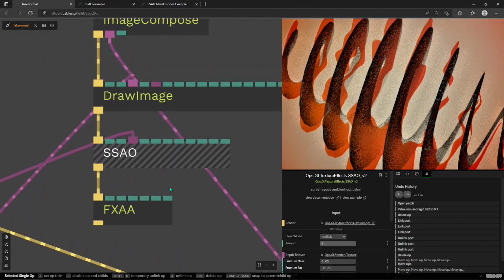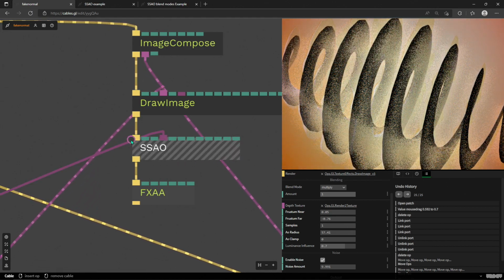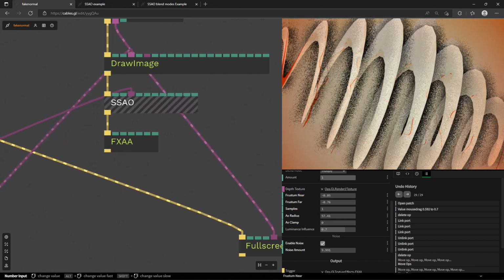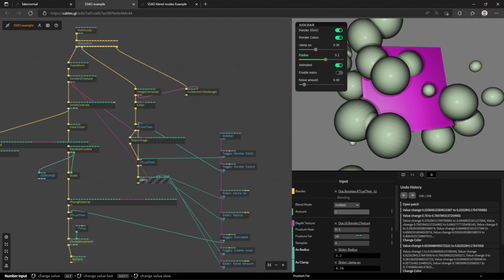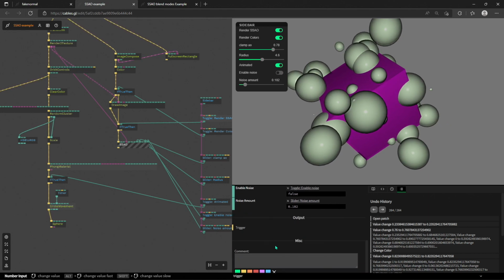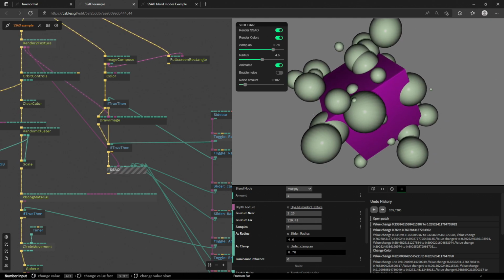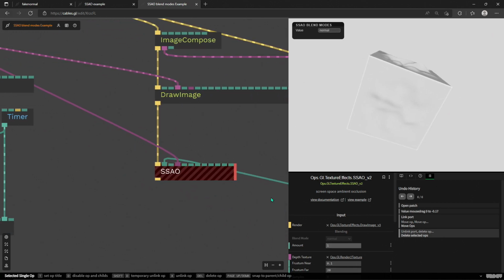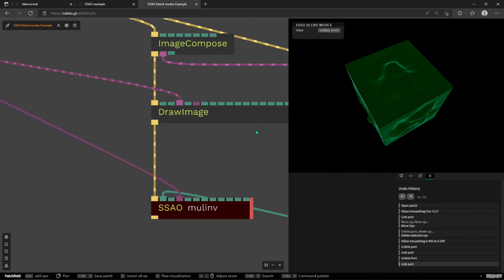Screen Space Ambient Occlusion Op - Byte Size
SSAO Operator is a deceptively traditional looking screen space ambient occlusion post processing effect. We can drive the effect with depth textures from your 3D scene or get creative and go wild with the blend modes. Check it, make some patches, drop by our chat!

0:00 - intro
1:27 - SSAO op ports and parameters
1:45 - texture input port
3:51 - Frustum range settings
6:11 - Samples parameter
6:56 - Clamp parameter
7:28 - Radius parameter
7:49 - Noise parameter
10:17 - Blend mode parameter

==Follow along with the patches below, copy and remix them==